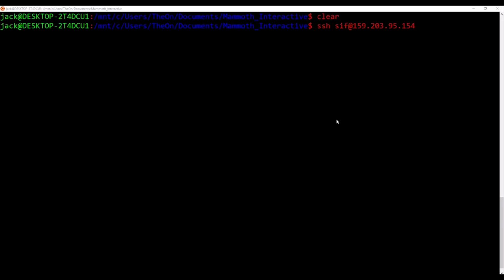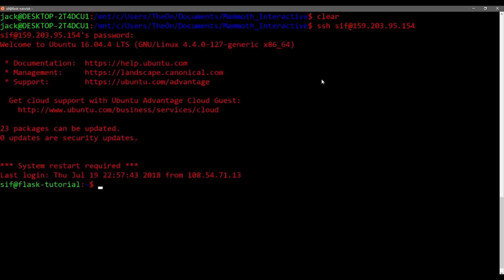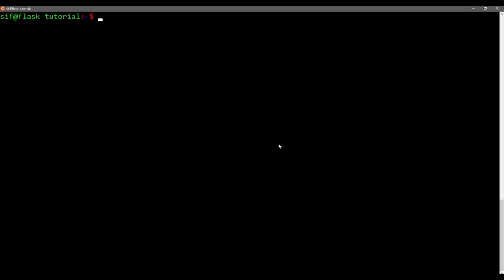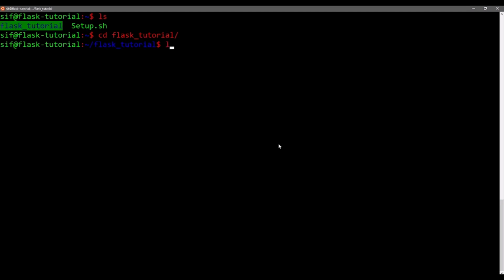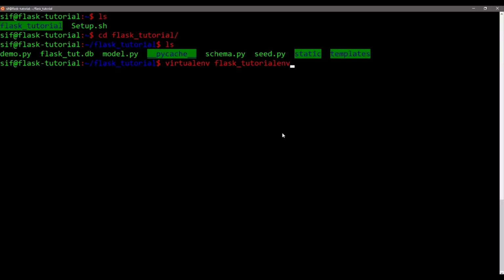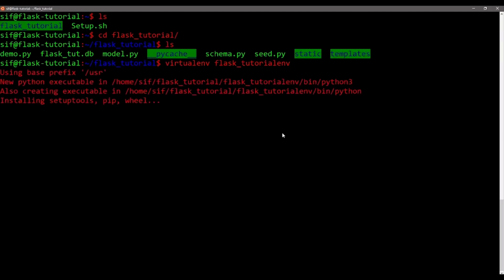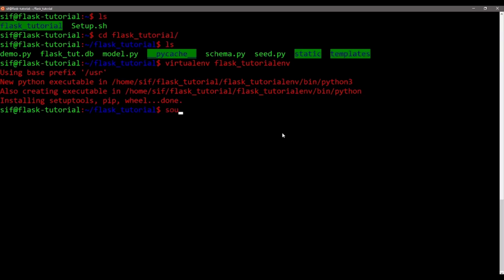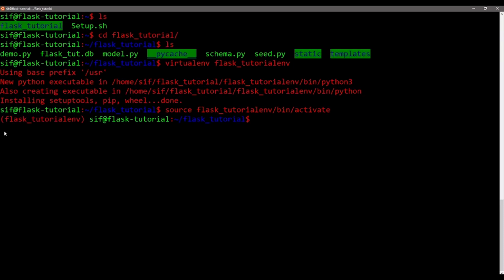Virtual Environment Setup | Full Stack Web Development with Flask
Full Stack Web Development with Flask - A new course from Pirple.com

Learn the 4 key areas of full stack development: Frontend, Backend, Database design, and Hosting. Use Python 3, Flask, Twitter Bootstrap and SQLite to build a fully-functional web application, then deploy it to a virtual server on Digital Ocean.